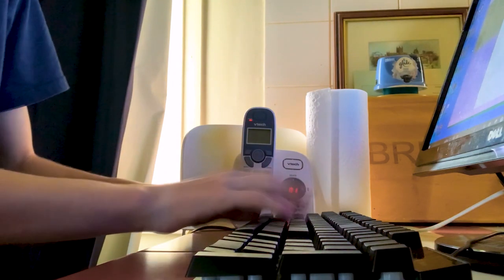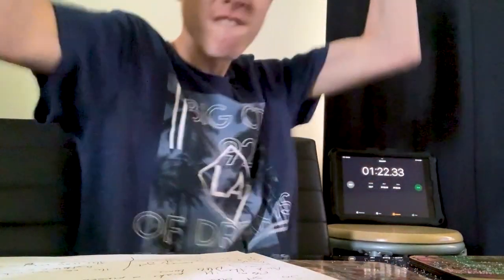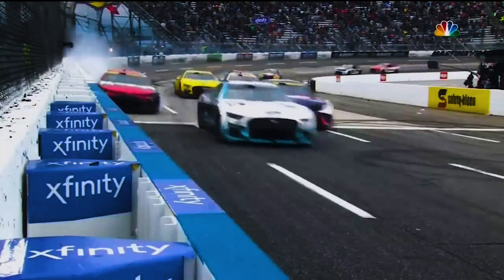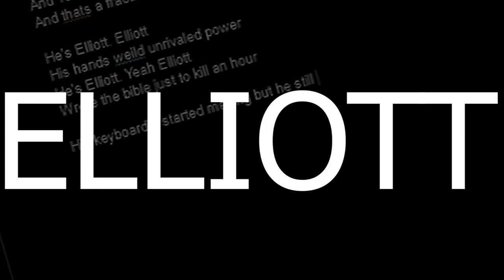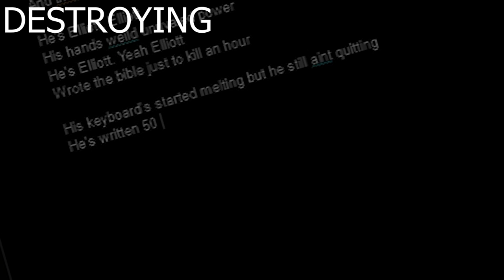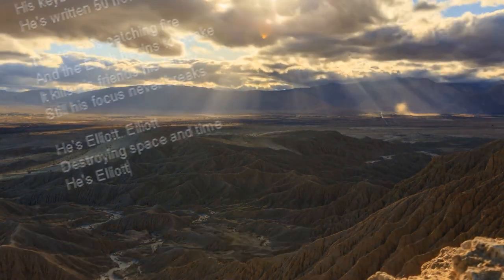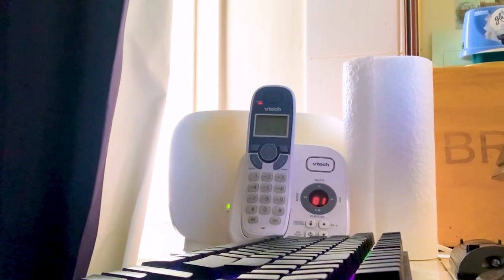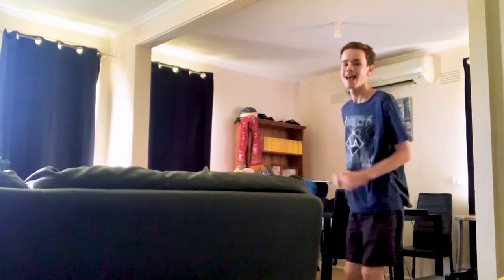Elliott (the Speed Demon)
You are all awesome! (Except you, larry. Fuck you. Fuck. You.)
I hope you enjoy the song!
I had a ton of fun editing and writing this one.

Check out @ElliottSargent 's channel.
He makes a ton of amazing music!

This song is of course, not intended in any malicious way. Elliott is a brilliant songwriter, so listen to his stuff!

Remember to boil your children